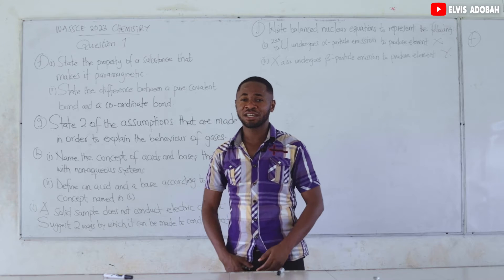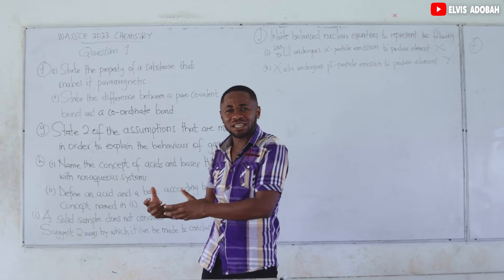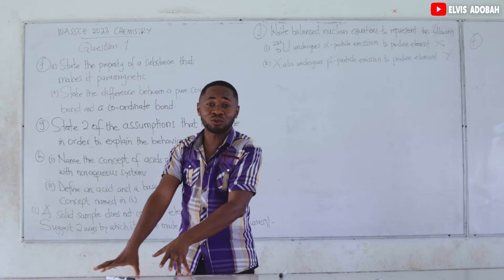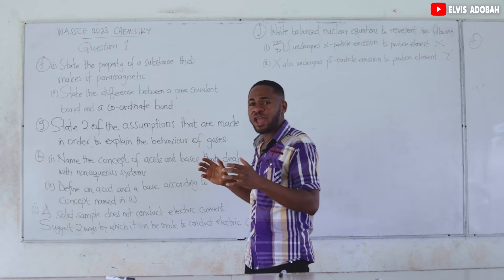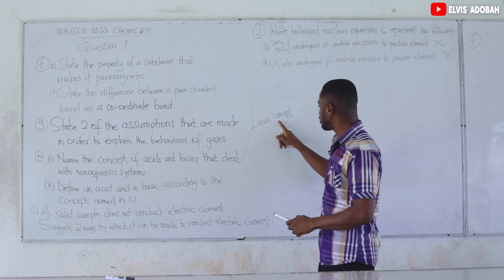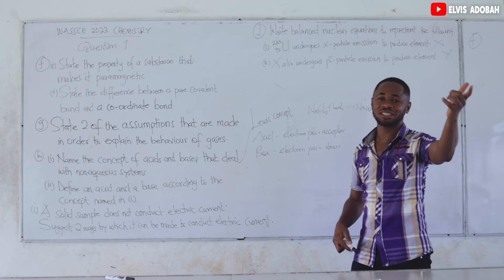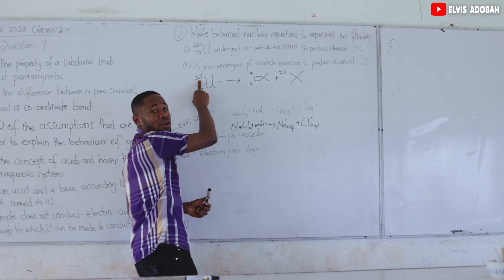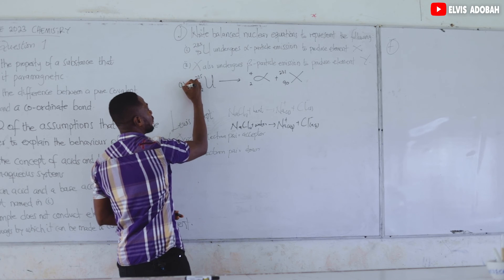Solved 2023 WASSCE Chemistry Past Question 2